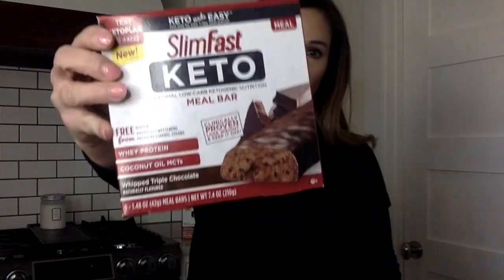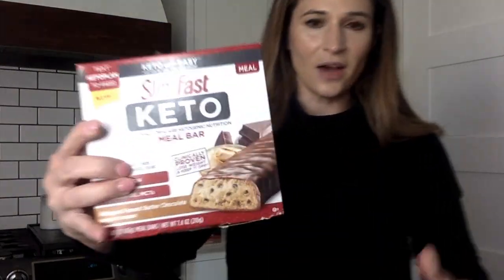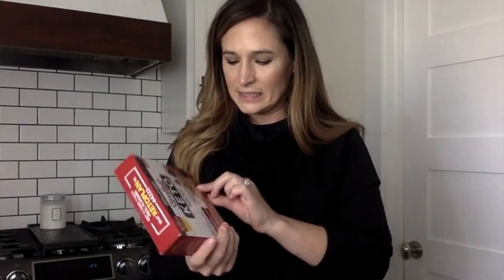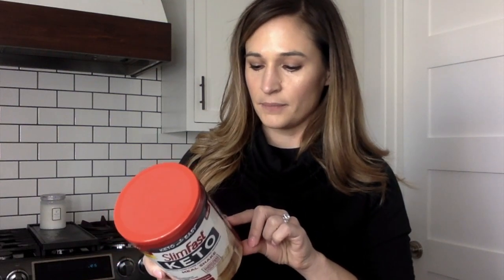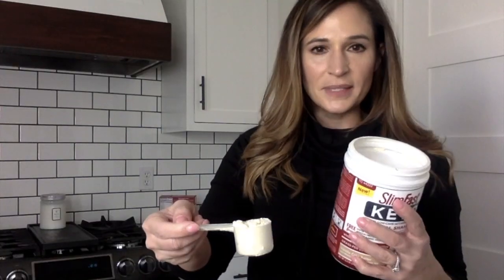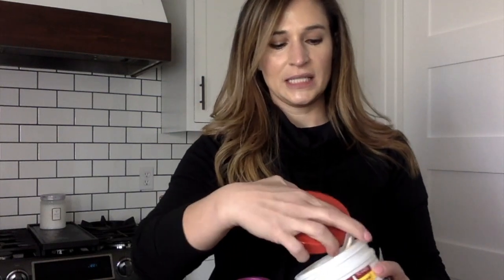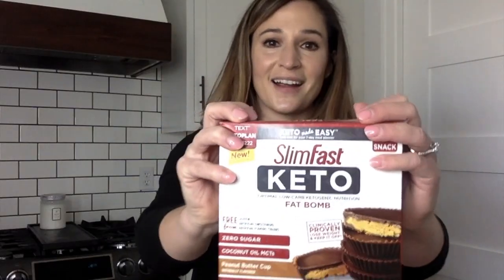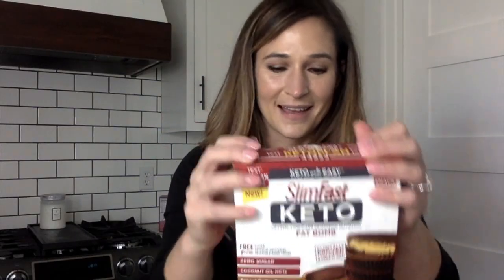Slimfast Keto Full Product Review | Slimfast Keto Fat Bomb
SLIMFAST KETO FULL PRODUCT REVIEW | SLIMFAST KETO FAT BOMB // I was excited to see slimfast keto launch - we are hitting the mainstream guys! Haha! But I did have that initial hesitation that a giant company was just slapping the word ‘keto’ onto products to sell them so I wanted to inspect the slimfast keto products and decide for myself if they were legit - the slimfast keto reviews were mixed per usual. I ordered a variety of slimfast products including the slimfast keto meal shake, the slimfast keto fat bombs, the slimfast keto bars, mct oil and coffee creamer. SPOILER ALERT: There were some products I ended up throwing in the trash and one especially that I have bought on repeat since I made this video!! The best product from this line is hands down - the slimfast keto fat bomb! The slimfast keto fat bombs ingredients are great, the slimfast keto fat bomb nutrition facts are spot on, and the peanut butter cup taste makes them a perfect sweet snack on the go or pre-portioned out at home.

RESOURCES MENTIONED:

Slimfast Keto Fat Bombs Snacks Peanut Butter Cup
Slimfast Keto Bars
Slimfast Keto Bars
Slimfast Keto MCT Oil
Slimfast Keto Meal Replacement Shake Powder